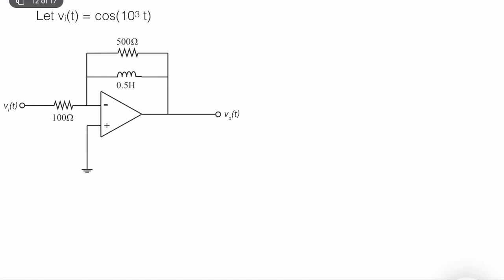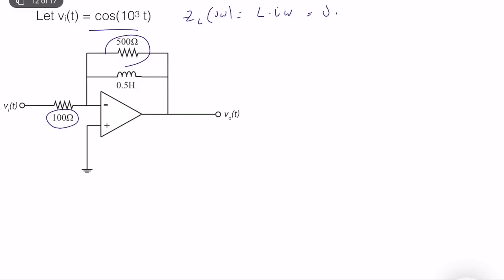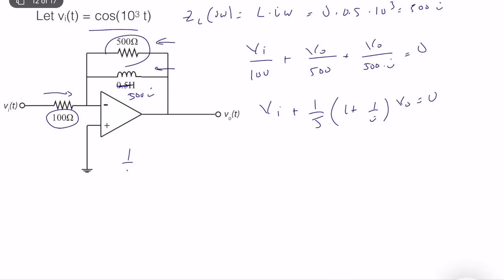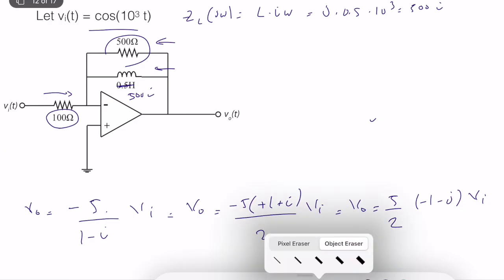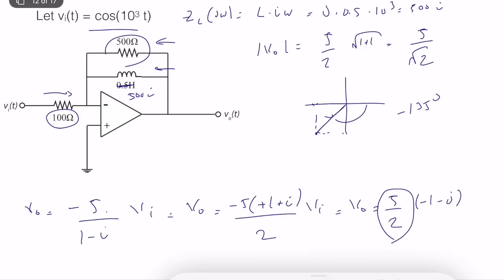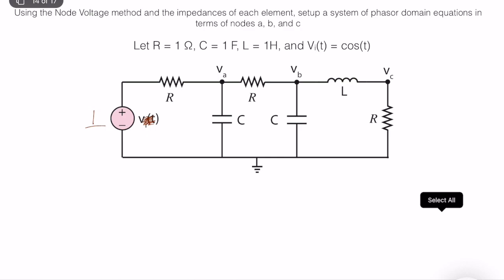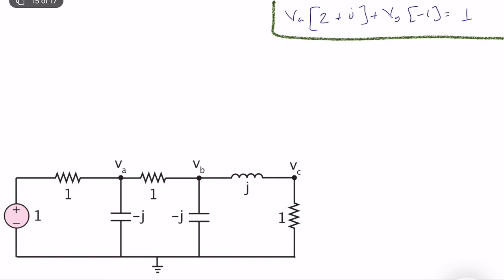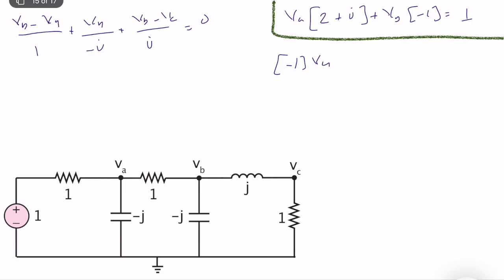Electrical Circuits - Example Problems on Phasors & Impedance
In this video, I solve two example problems on phasors & impedance.